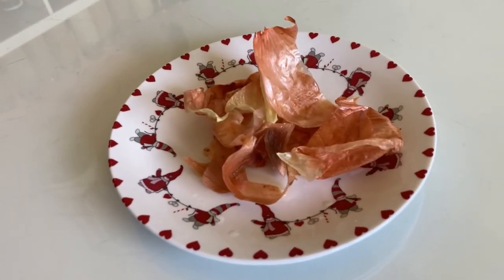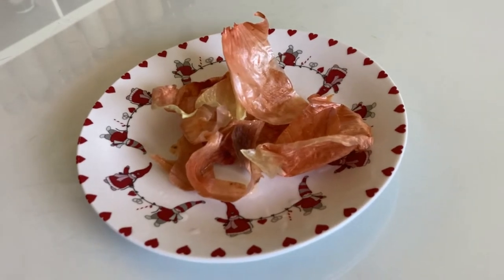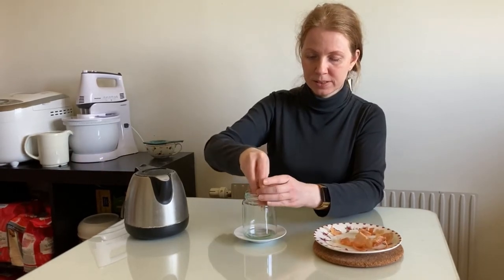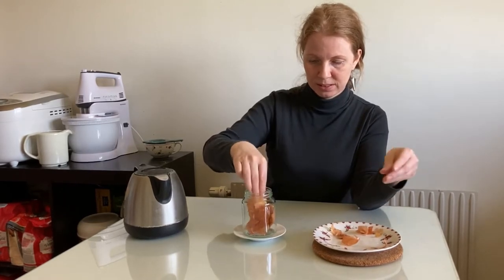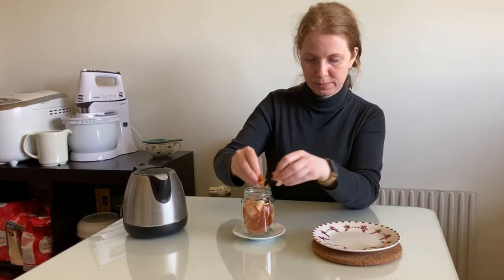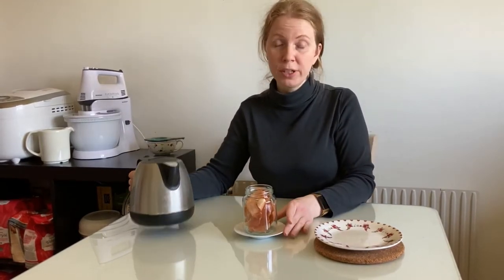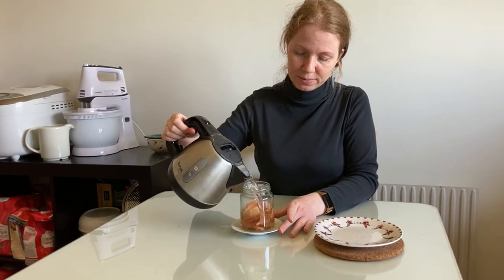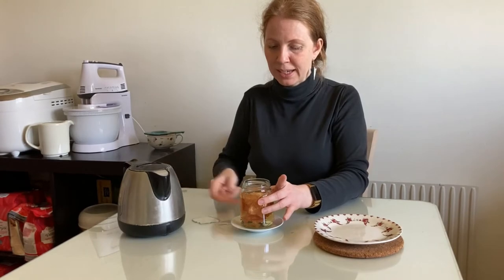EatYourScrap OnionTea 2021